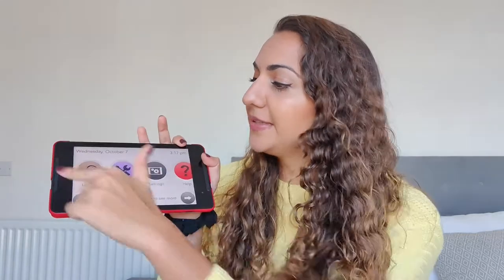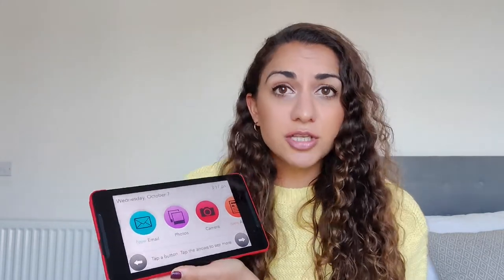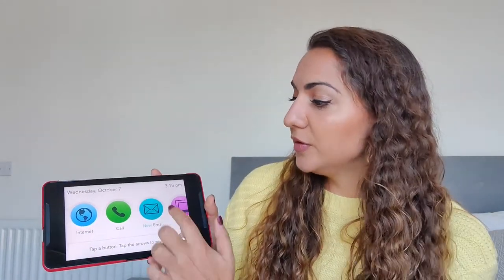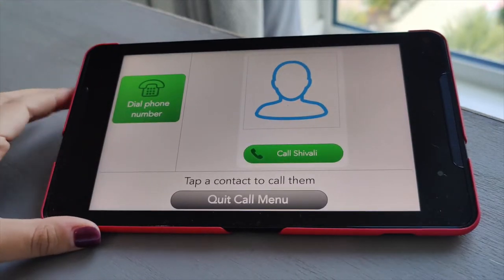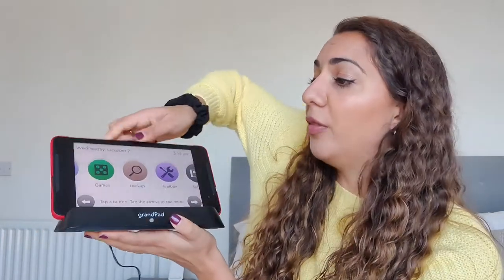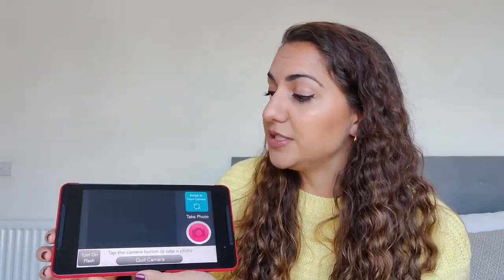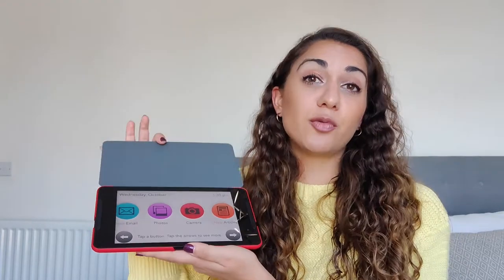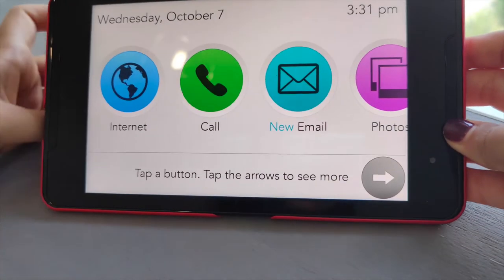GrandPad review: Hands-on and first impressions of tablet for over-75s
This week I tested the GrandPad - a tablet specially designed for over-75s.

The tablet has a number of tailored features, including pre-installed apps, a drop-proof case and a more responsive screen.

But with a subscription price of £49.95/month, the GrandPad isn't exactly cheap.